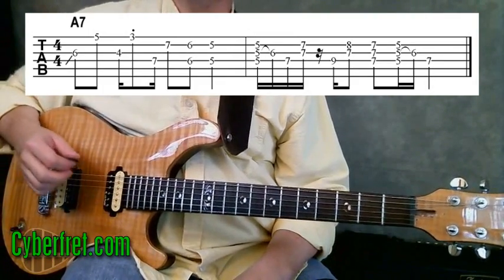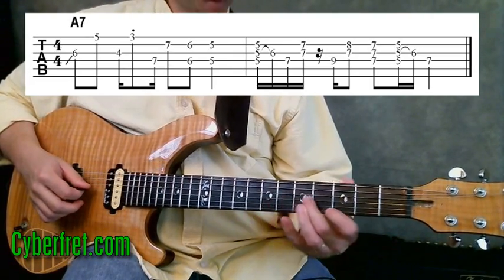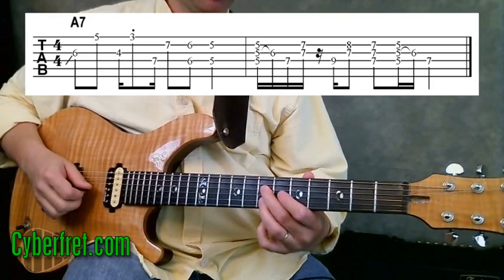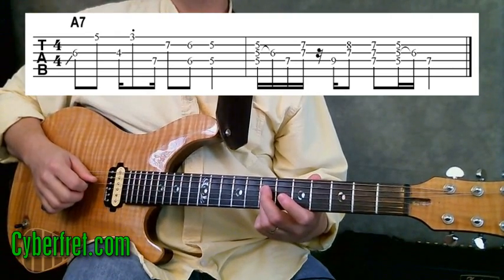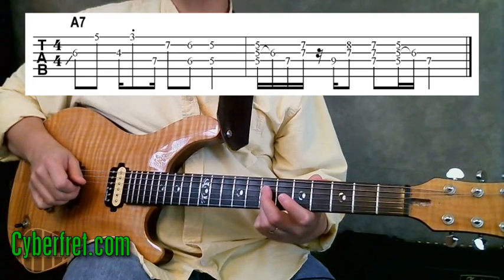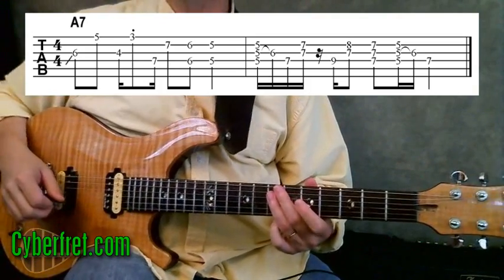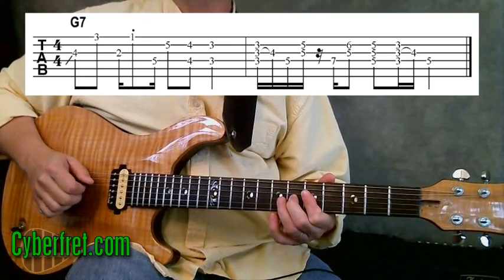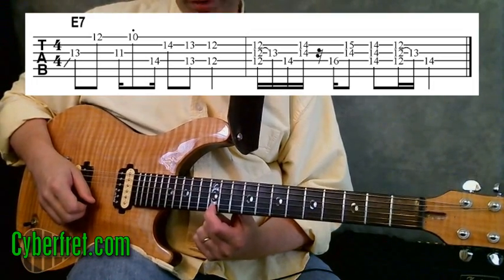Funky Country Hybrid Picking Guitar Lick